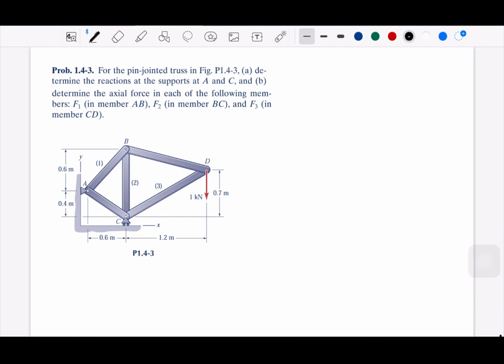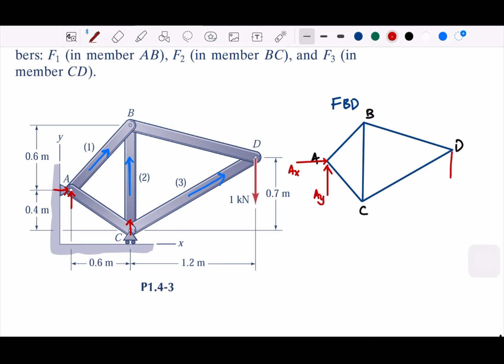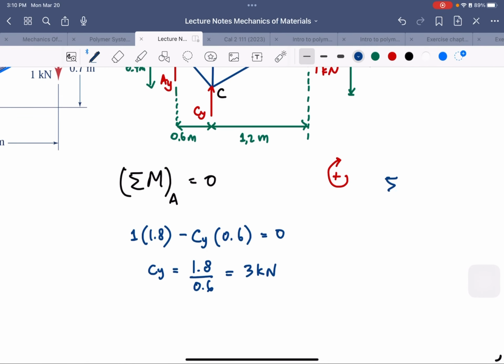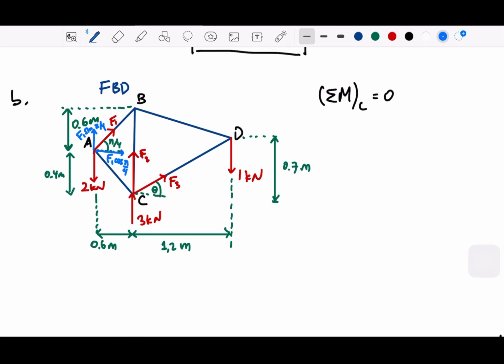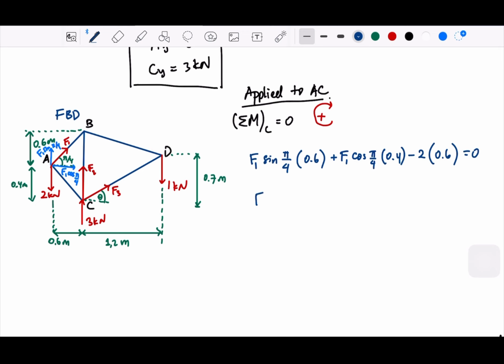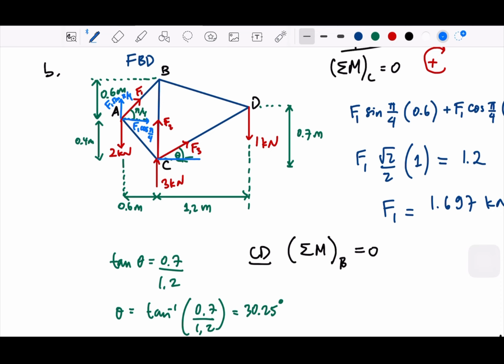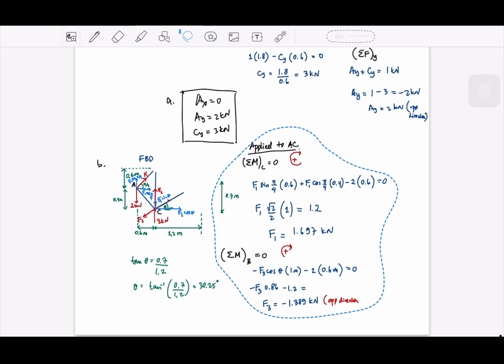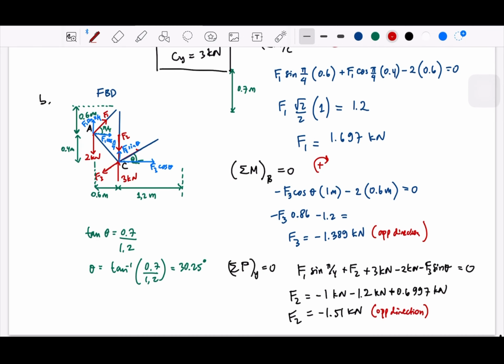Exercise Mechanics (statics review)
This is additional content for practice. In this video, one problem on statics has been reviewed